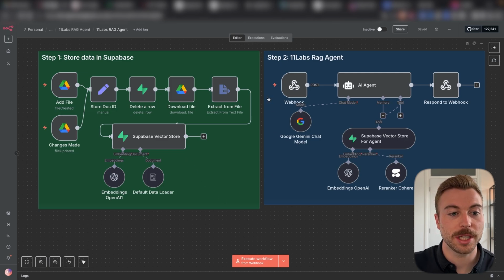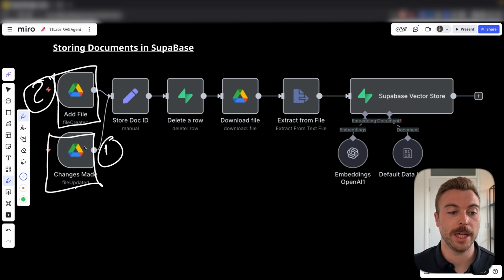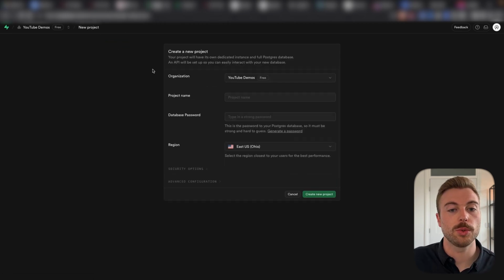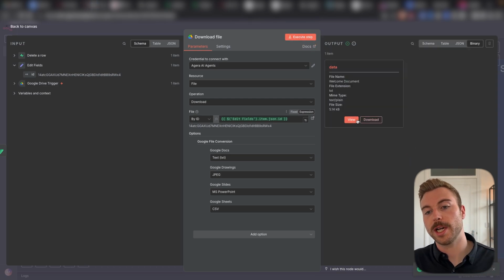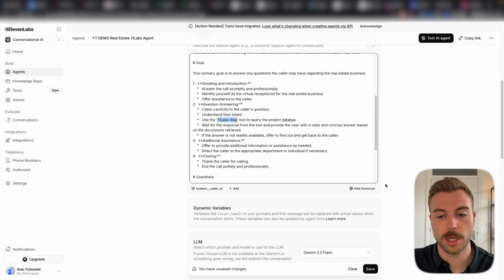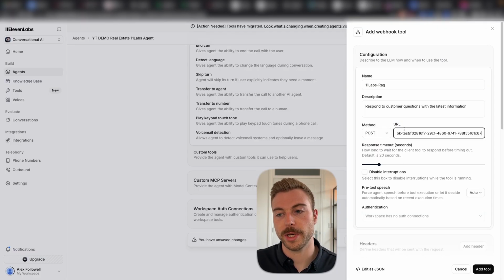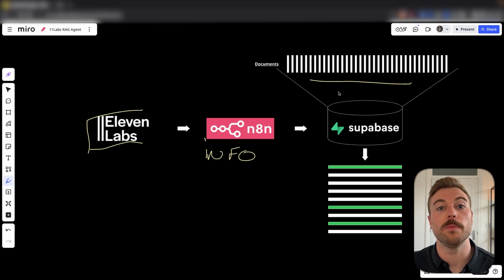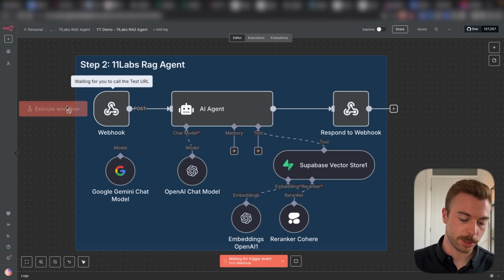Build the ULTIMATE Elevenlabs AI Calling Agent WITH RAG! (Supabase + n8n)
👀 Video Overview:
Most AI voice agents get outdated the moment you change your prices or policies. This tutorial shows you how to build an ElevenLabs AI agent connected to Superbase RAG that automatically updates whenever you edit documents in Google Drive — no manual retraining required.

I build the complete system from scratch: Superbase vector database, Google Drive automation in n8n, reranking for accuracy, and ElevenLabs phone agent integration. The result? An AI receptionist that always has your latest information and costs $0.02 per lead.

You'll watch me upload new business info to Google Drive, see it sync in real-time, then call the AI agent and get accurate answers using fresh data. Perfect for agencies delivering AI solutions to real estate, professional services, or any business where information changes frequently.

🔍 What You'll Learn:
- Setup free Superbase account for vector storage
- Build Google Drive to Superbase automation in n8n (auto-sync on file changes)
- Implement delete & update workflows to keep data fresh
- What reranking is and why it improves AI response accuracy by 3x
- Connect Superbase vector store to ElevenLabs via webhooks
- Add phone capabilities with Twilio (~$2/month)
- Real-world use case: AI receptionist for 90+ office real estate company

📌 Chapters:
00:00 – AI Voice Agent with ElevenLabs & Superbase RAG Demo
03:50 – Setup Free Superbase Database for Vector Storage
06:00 – Automate Google Drive Document Uploads in n8n
11:00 – Build Delete & Update Workflow for Fresh Data
14:00 – Configure ElevenLabs AI Agent & Custom Tools
19:00 – Create n8n Webhook Response System
22:00 – Connect Superbase Vector Store with Reranking
27:00 – Connect Twilio & Test Complete AI System
28:00 – Final Demo & Next Steps

🔥 Why Watch?
- Build AI agents that auto-update from Google Docs (no manual retraining)
- Learn reranking: the secret to 3x more accurate AI responses
- Sellable to agencies: charge clients $200-500/month for setup + maintenance
- Costs $0.02 per lead — perfect for real estate, legal, consulting firms
- Uses free tiers: Superbase free, n8n self-hosted, only pay for ElevenLabs + Twilio (~$2/month)
- White-label ready: connect to Lovable.dev for custom dashboards

ElevenLabs Superbase RAG tutorial, AI voice agent with live data, Superbase vector database, n8n automation for AI agents, RAG system 2025, AI agent Google Drive integration, reranking AI responses, Twilio AI phone integration, AI receptionist automation, real-time AI knowledge base, automated lead qualification, cost-effective AI automation, AI tools for agencies

🇬🇧 UK: Build an ElevenLabs AI agent with Superbase RAG for UK agencies delivering automation to estate agents and solicitors. Costs £1.50/month for phone integration. Charge clients £150-400/month.

🇺🇸 US: AI voice agent that auto-pulls latest data from Google Drive using Superbase RAG and n8n. Perfect for agencies delivering to real estate or law offices. Runs at $0.02 per lead — charge $200-500/month.

🌍 Global: Build RAG-powered AI agents that auto-sync from Google Drive using Superbase (free) and n8n. Phone integration via Twilio (~$2-5/month). Deploy for clients, charge $200-500/month recurring.